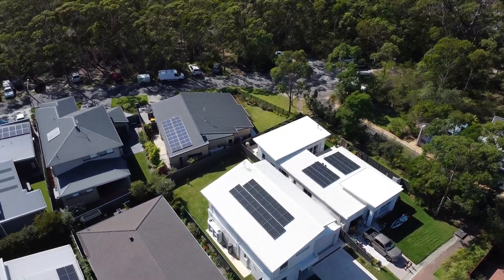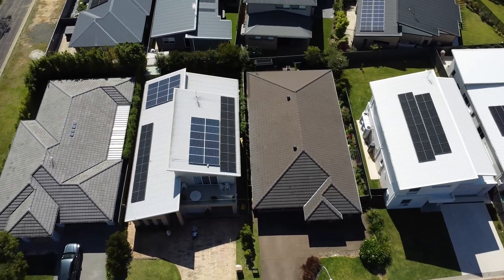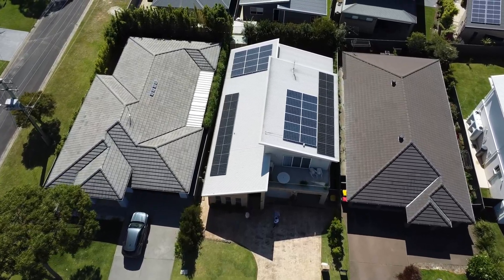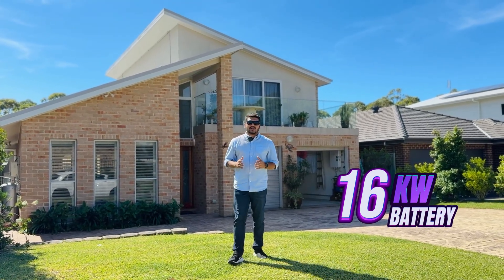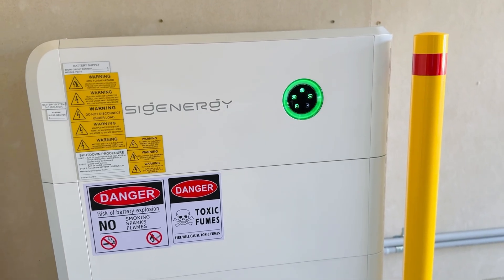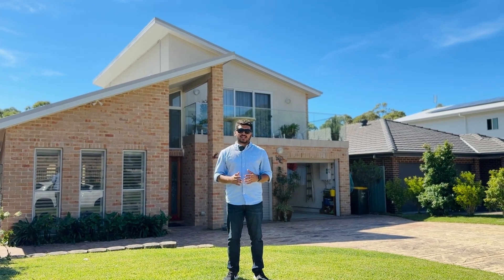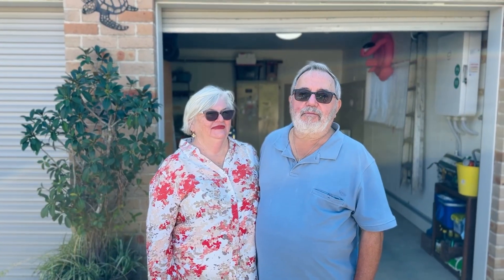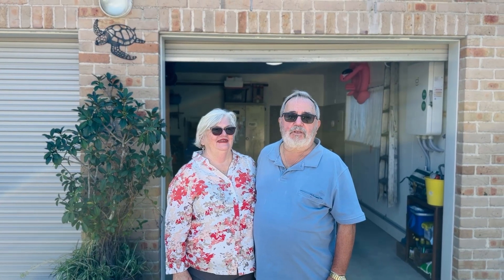16 KW SIGENERGY BATTERY + 8KW TRINA SOLAR | FULL HOUSE BACKUP | YELLO ENERGY GROUP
✨ Another Smart Energy Upgrade Completed in Callala Bay / Beach Area! 🌊⚡
Last month, our team at Yello Energy Group delivered a game-changing solar + battery solution for this stunning beachside home!
Our client already had an existing solar system — but wanted more power, more savings, and full control over their energy. 💡
✅ We installed a brand new 8kW Trina 440W panel system — perfect for the salty coastal environment, with industry-leading efficiency and durability.
💪 The real star? The Sigenergy 16kW Battery System — fully integrated to manage both the old system and the new panels. One smart, seamless setup that maximizes energy usage, stores excess power, and provides backup when the grid goes down!
This is what future-proof energy looks like.
Ready to upgrade or expand your system? Let us show you how it’s done. 💥
Warranty:
🔘25 years panel warranty.
🔘10 years inverter warranty.
🔘10 years racking system warranty.
🔘10 years of workmanship warranty
📞 Contact Yello Energy Group today — powering homes smarter, from the beach to the bush!
Address: 14/70 Topham Road Smeaton Grange NSW